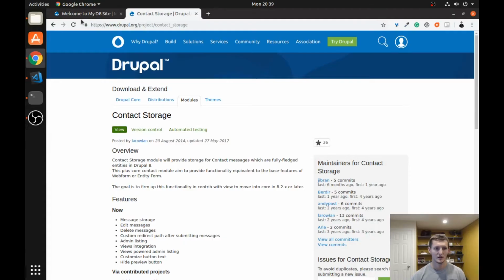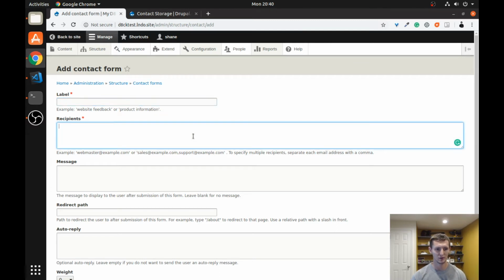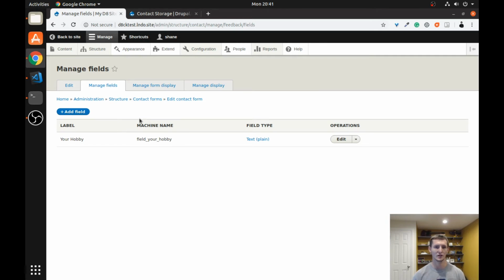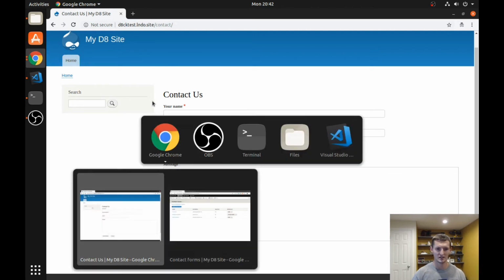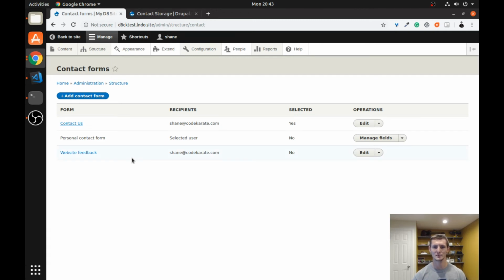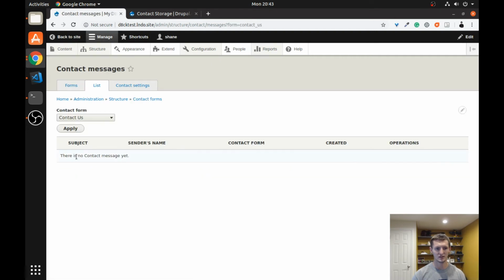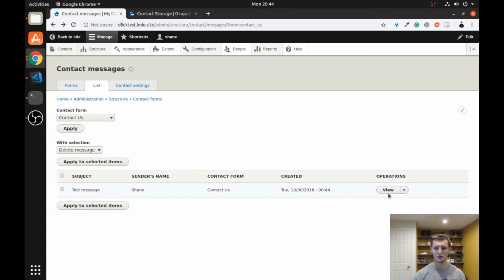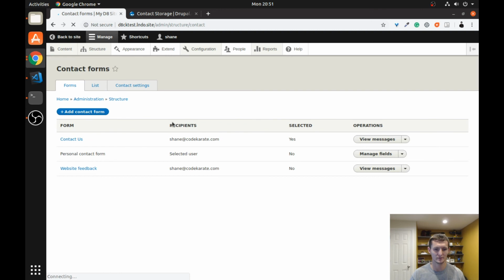Drupal 8 Contact Storage Module - Daily Dose of Drupal Episode 213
In this episode, we cover the Drupal 8 Contact Storage Module. This module extends the Drupal 8 core contact module by saving the contact entries in the database. This makes it easy to go back and view, edit, or delete any of the contact form submissions on your Drupal 8 site. It's a handy little module that can save you from needing to install a more fully featured form module (like Webform or Entity Forms).